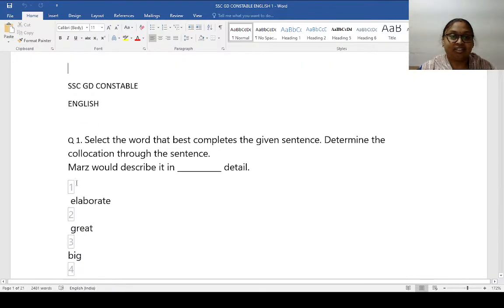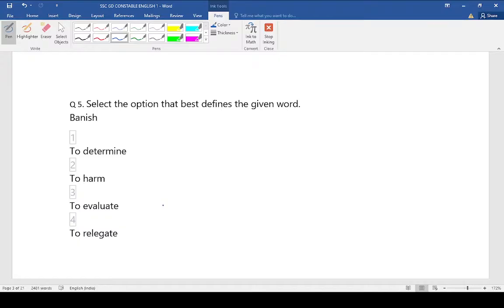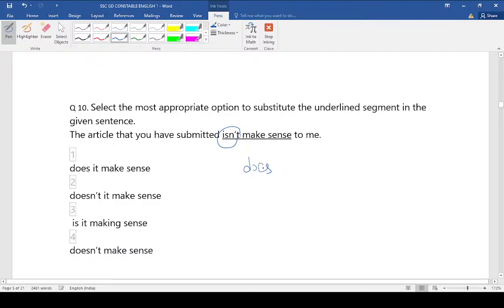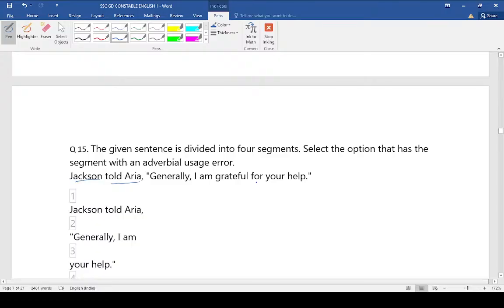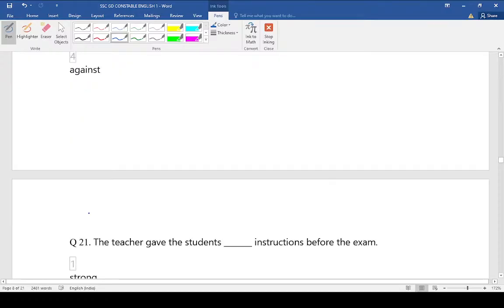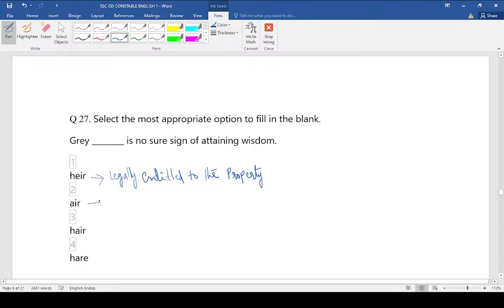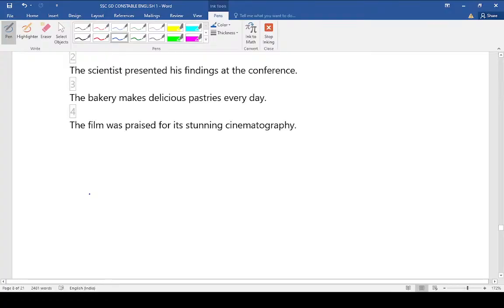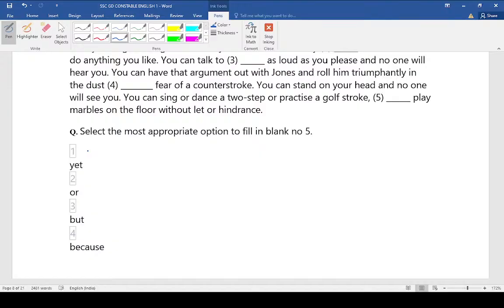sscgd constable english lastminute viral#